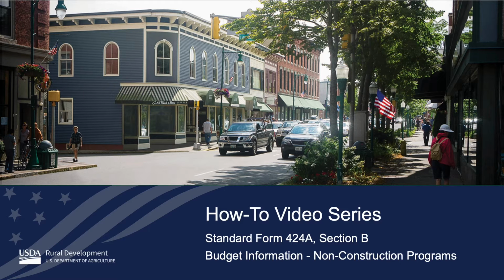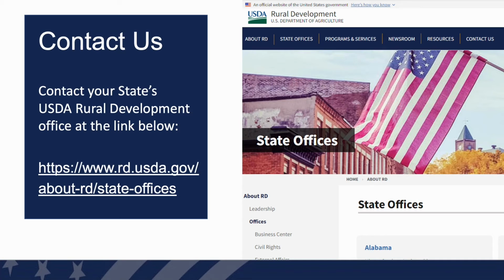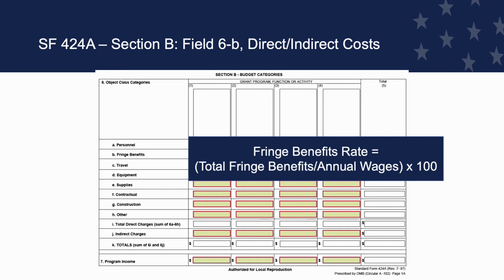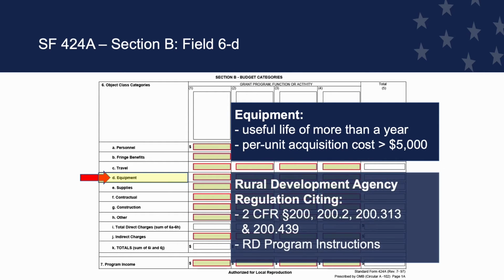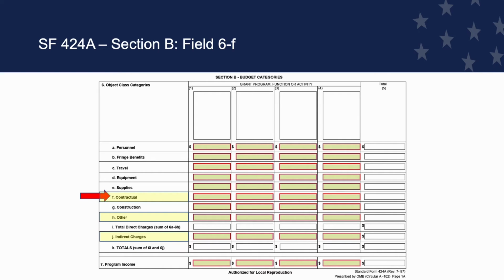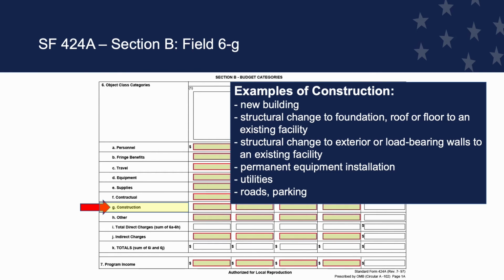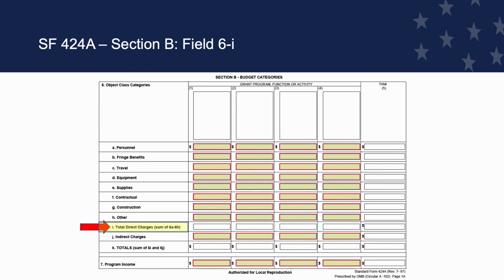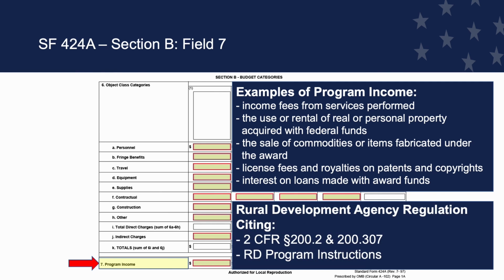SF 424A - Section B - How to complete a Budget Information - Non-Construction Program Form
This is a step-by-step instructional video on how to complete a Budget Information-Non-Construction Programs, Standard Form (SF) 424 A. This is a guide for applicants to provide cohesive and complete budget information to maximize their opportunities for federal funding. This video will cover SF 424A, Section B, Budget Categories.